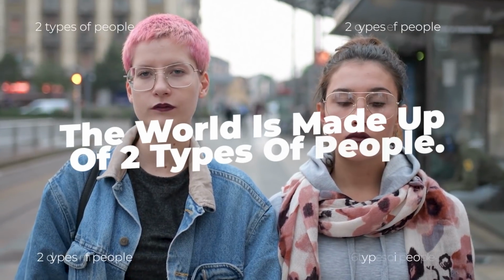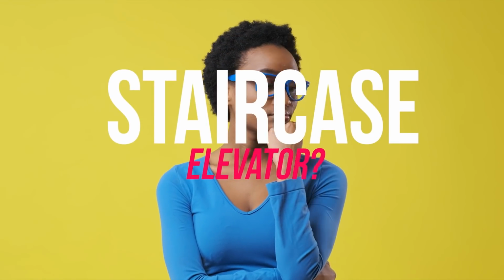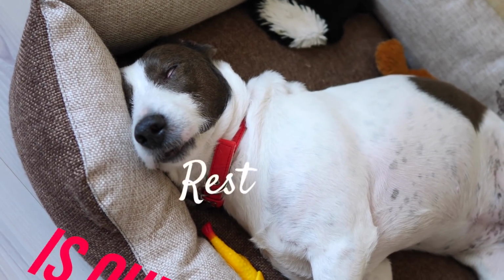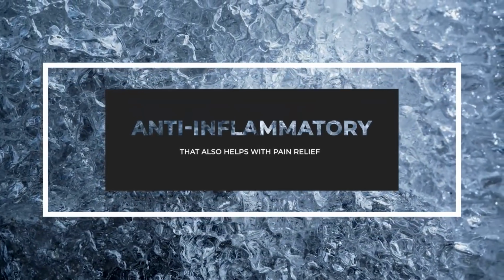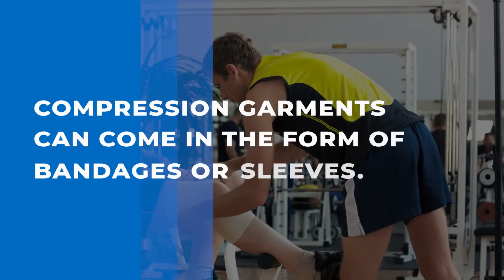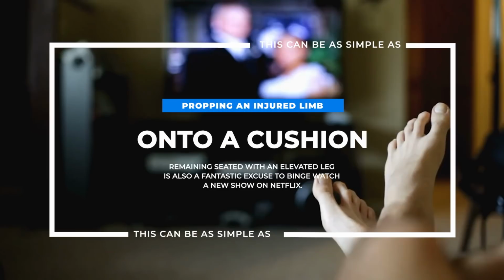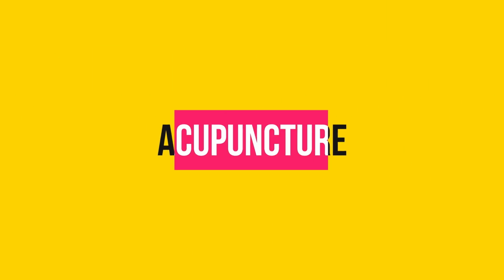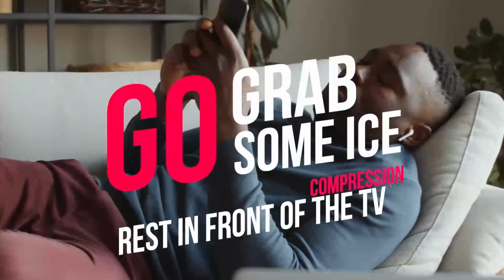[Pain Relief] 7 Ways To Relieve Knee And Joint Pain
If you happen to suffer from severe knee pain, it is important that you seek the appropriate medical treatment. But what are the options for those suffering from mild to moderate knee and joint pain? Does that mean we need to sit around and wait for the inevitable? Should we go out and buy that Rascal scooter while it is still affordable? And how soon do we need to install that staircase elevator in our homes? Fear not! There are plenty of ways to reduce or eliminate the knee and joint pain that awaits us all, and we are going to take a look at them now.

Summary:

Rest: Isn’t it interesting how much work and dedication goes into training for a marathon, but if you tell a marathon runner to rest, that seems much more difficult for them than covering dozens of miles on foot. Boo! Rest? No one likes rest. Unfortunately, rest is a necessary evil as we age. After we exercise and put some stress on our joints, the body needs time to reboot and rebuild. This does not happen through more exercise. Rest is our friend. Kick back and give those joins a break before they begin to rebel against you in protest.

Heat: Is it getting hot in here? Because that’s a good thing! Using a heating pad or a hot pack is another known method for relieve knee and joint pain. Heat helps loosen things up, and that may just be all that your aching joints are looking for. Try heat prior to exercise to ensure those bones are ready to roll. A robust warmup routine of dynamic stretching will also go a long way in sparing those aging joints.

Ice: Wait, didn’t we just say heat? Why yes, we did. But heat is just one of the many options. Ice can also do its part in helping to alleviate mild knee and joint pain. It is a known anti-inflammatory that also helps with pain relief. If you do not have an ice pack in your home, a bag of frozen vegetables can do the trick just as well. And if we are being totally honest, you probably weren’t going to eat those frozen vegetables anyway.

Please watch until the end to find out more!